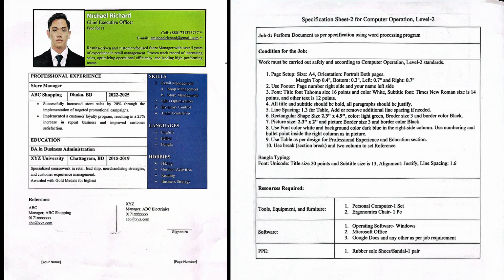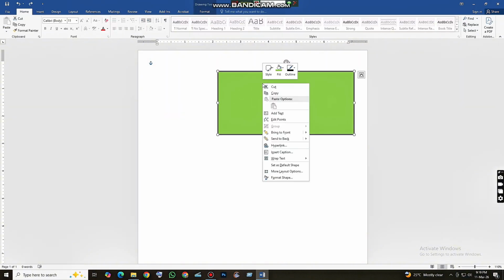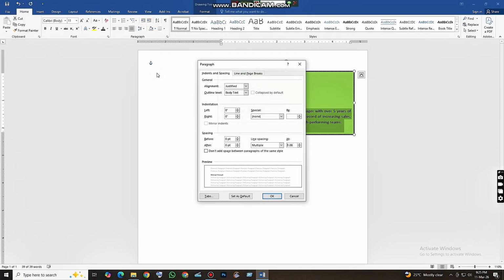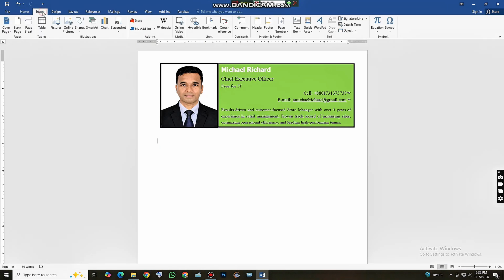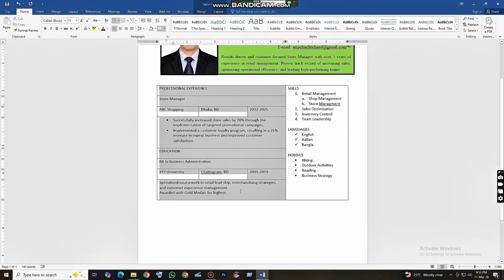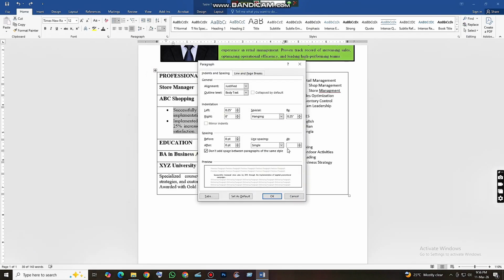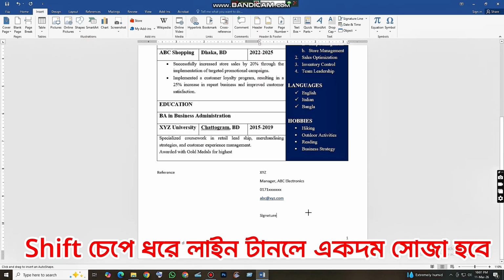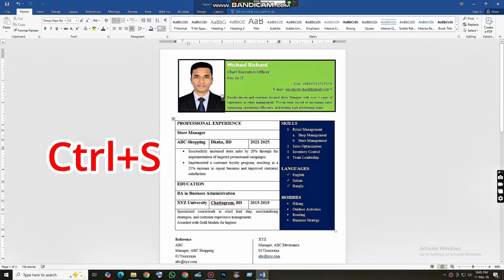Creating a CV | Resume | MS Word | সিভি তৈরি টিউটোরিয়াল ভিডিও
Creating a CV || MS Word || সিভি তৈরি টিউটোরিয়াল ভিডিও